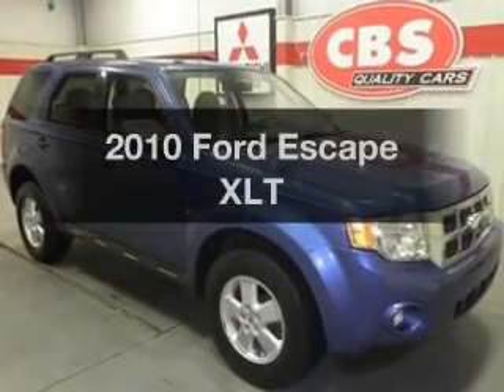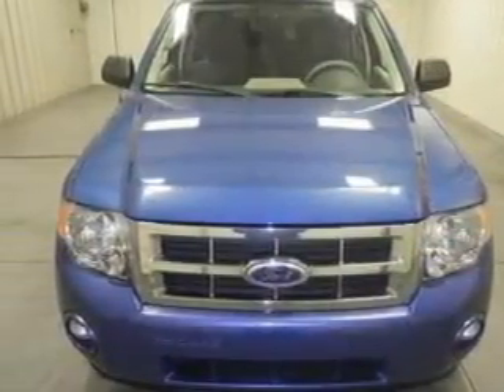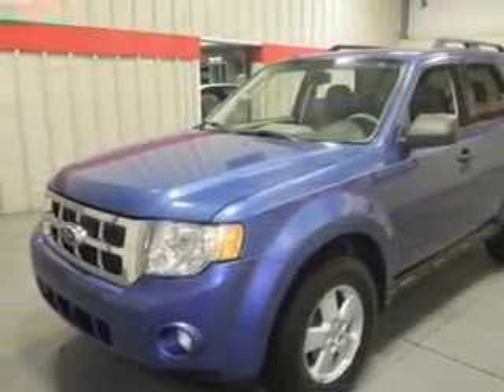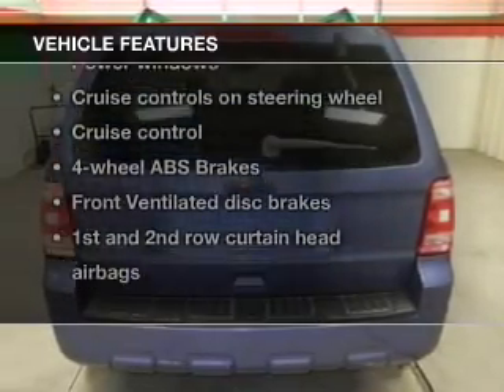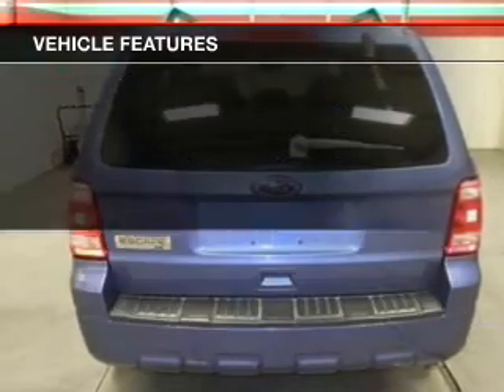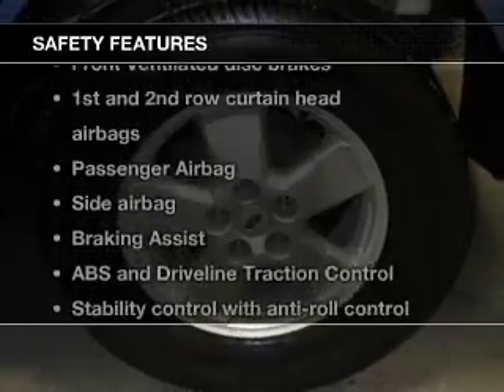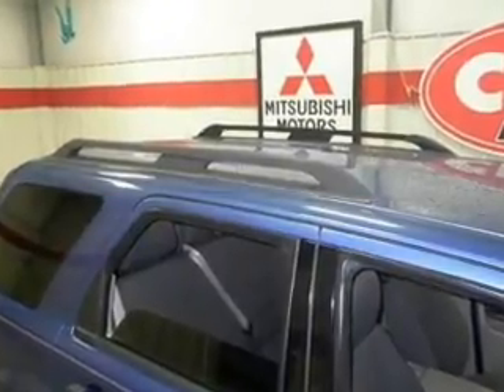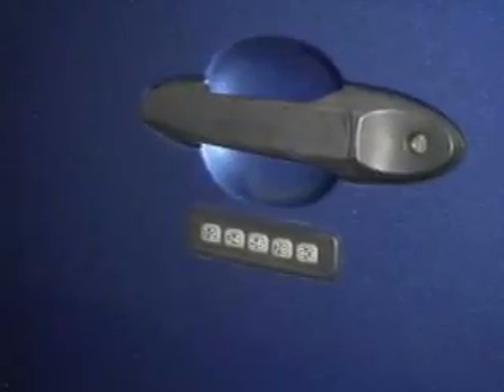2010 Ford Escape - Durham NC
Year: 2010
Make: Ford
Model: Escape
Trim: XLT
Engine: 2.5 liter inline 4 cylinder 16 valve
Transmission: 6-Speed Automatic
Color: Sport Blue Metallic
Mileage: 83039
Address:
1503 S. Miami Blvd.